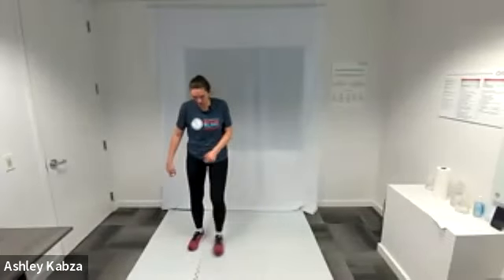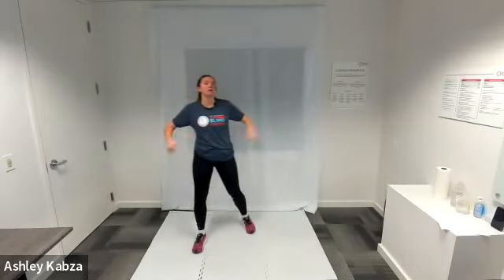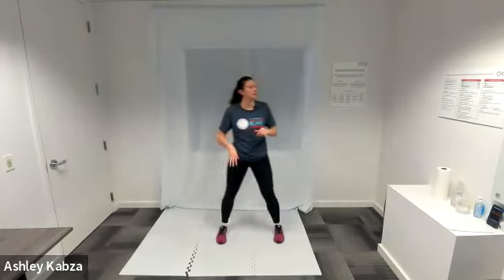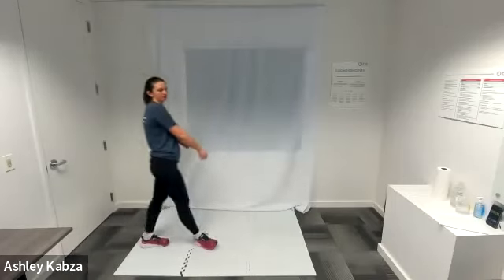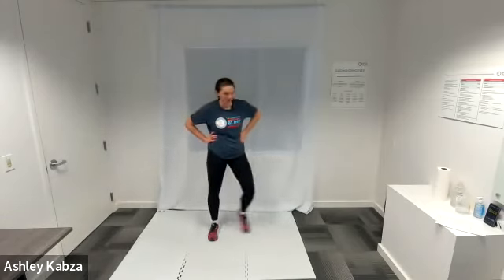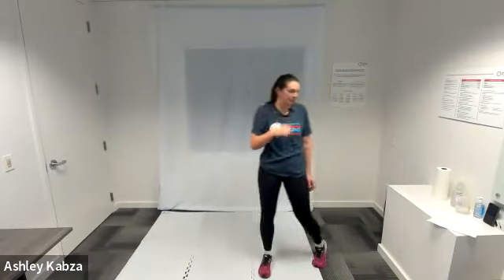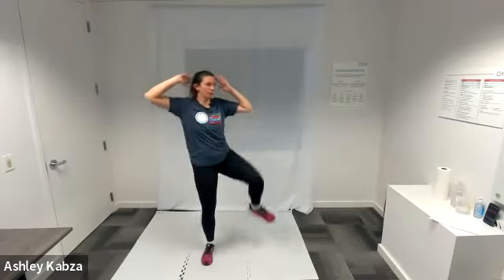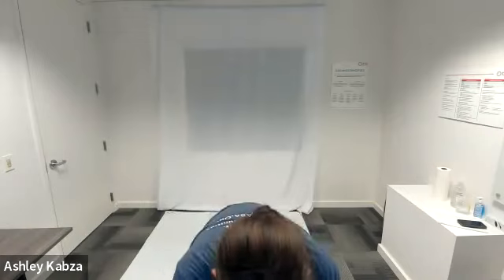Audio Described Cardio Workout Live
Join us for this live cardio workout! Because this is a live workout, descriptions are brief.

0:00 Warm-up/Introduction
4:18 Sequence 1
18:12 Sequence 2
31:07 Sequence 3
40:48 Sequence 4
49:32 Cool Down

Love this workout?